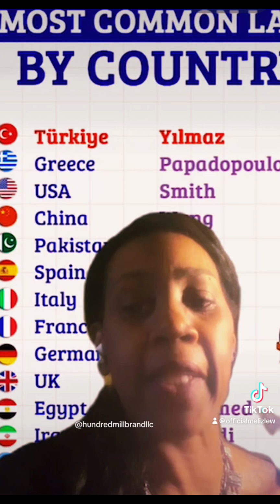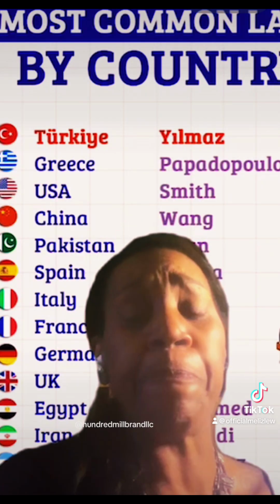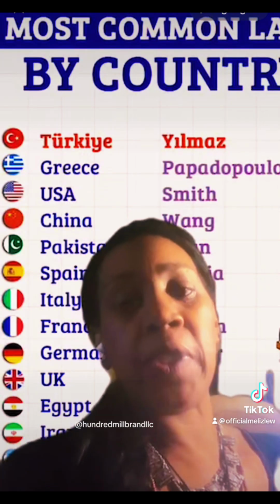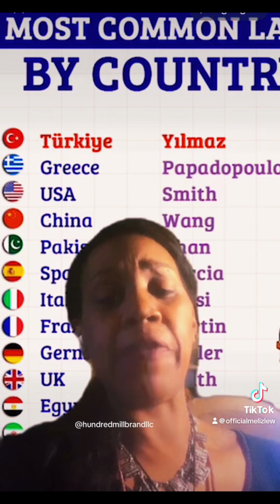Family research class session 3 part 2&3 extended